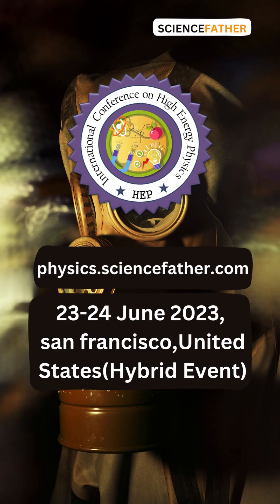The Secrets of Nuclear Physics Revealed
In this fascinating video, we uncover the secrets of nuclear physics and explore its captivating world. Our expert presenter takes us on a journey to discover the inner workings of the atom and how it can be manipulated to reveal its full potential.

International  Research Conference on High Energy Physics